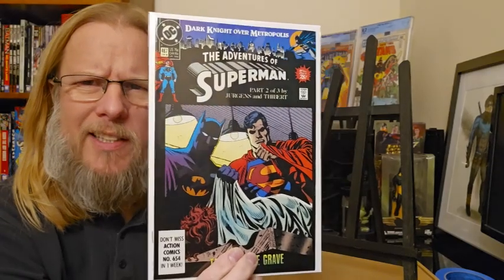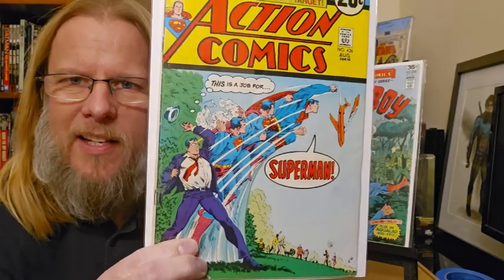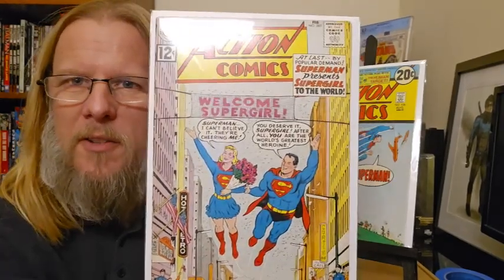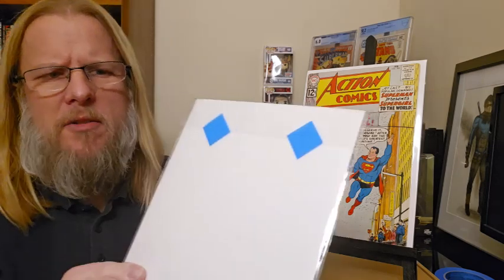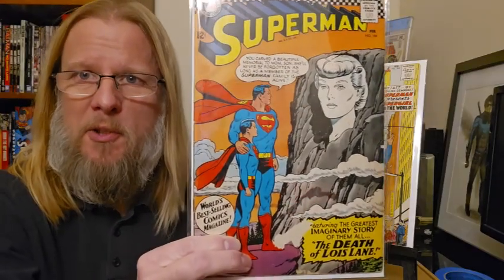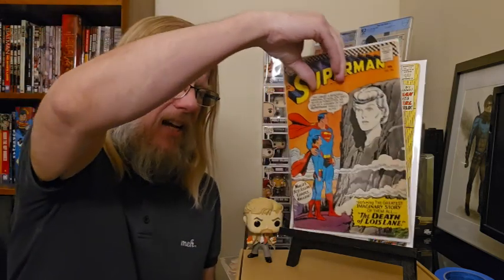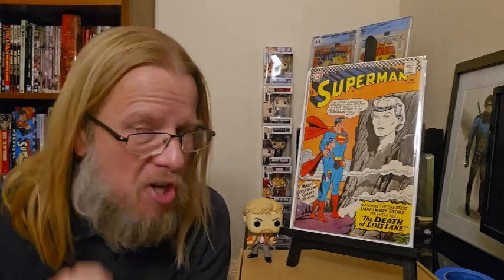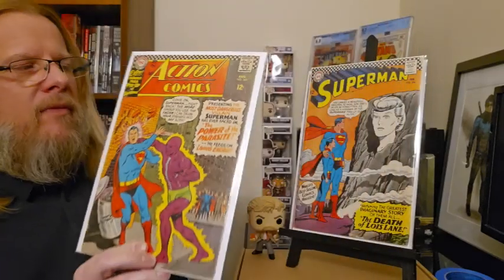Royville Comics In Four Color! I made a mistake!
Stephen tells us about some Superman comics he picked up and about a mistake he made while shopping. Hopefully his story will help someone.